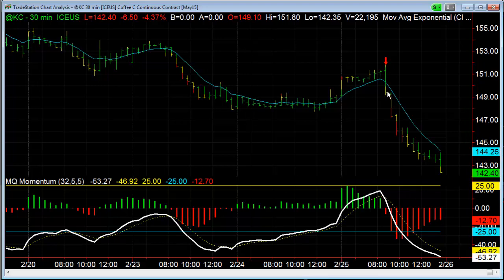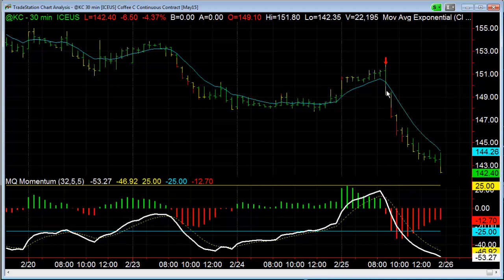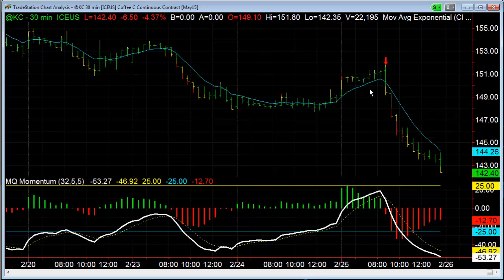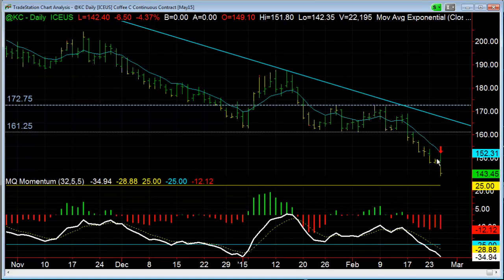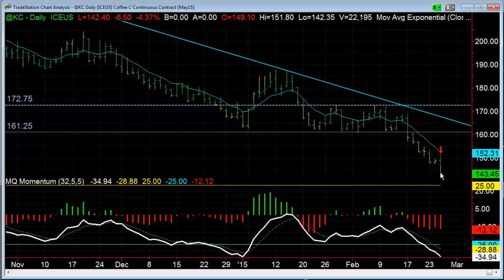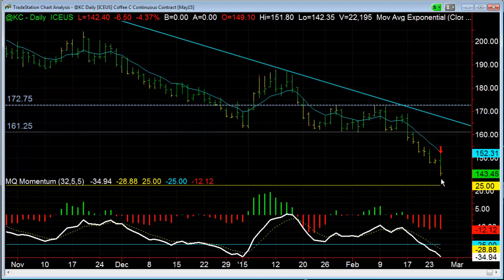Selling High Low Reversal in Coffee February 25 2015